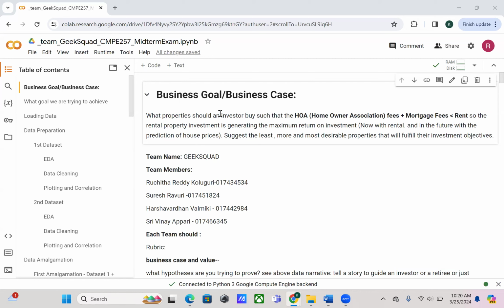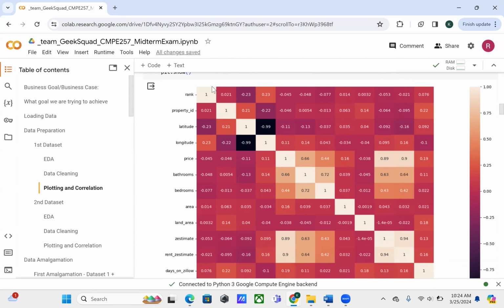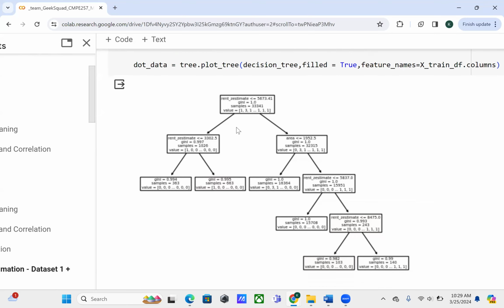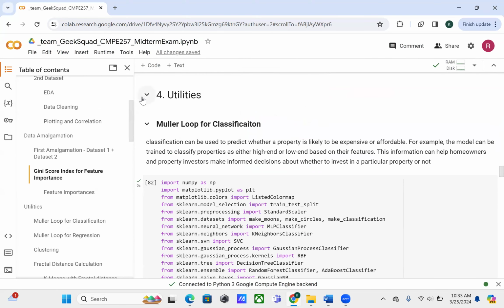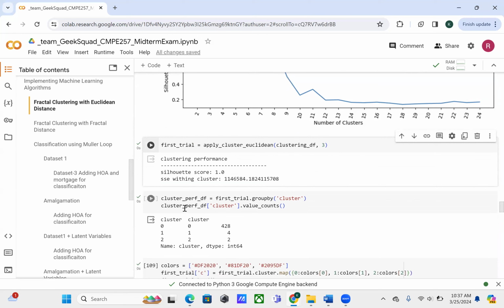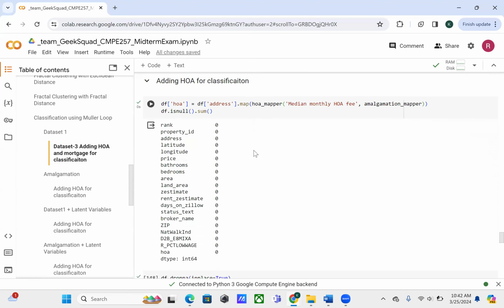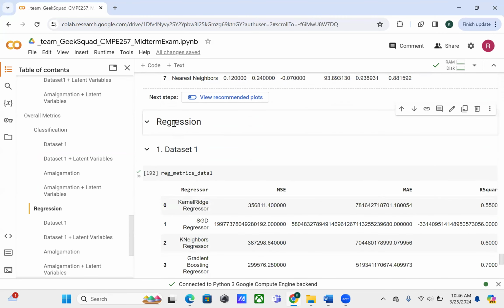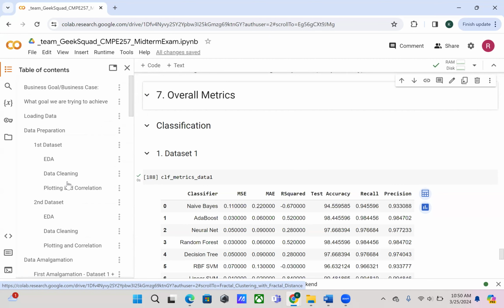257 midterm exam video